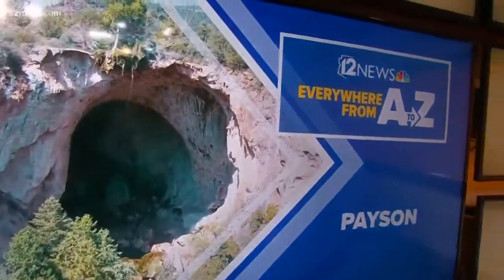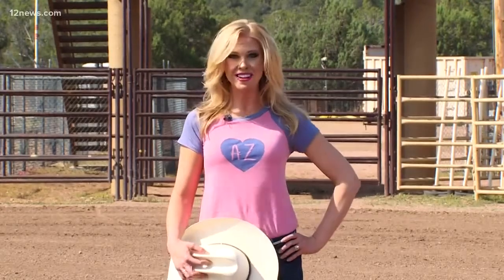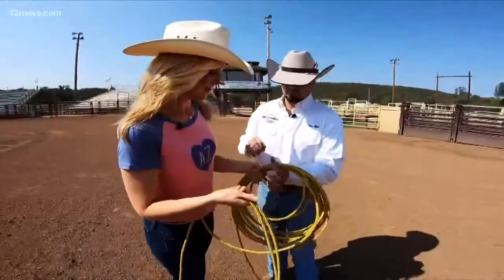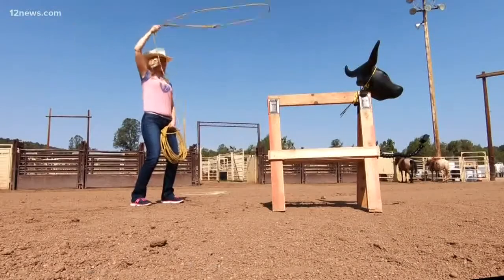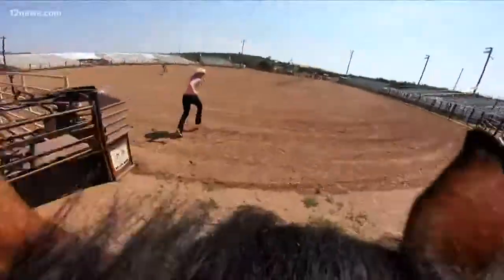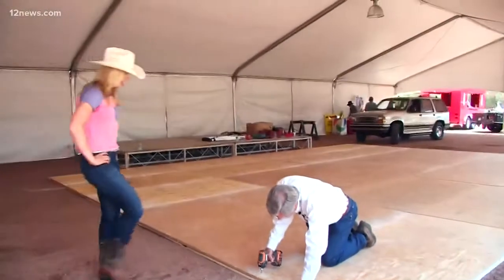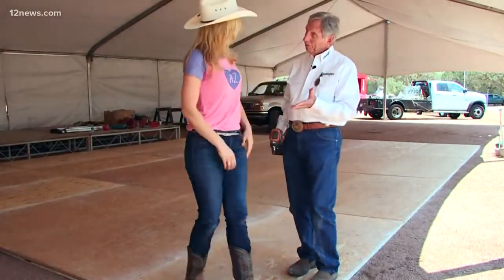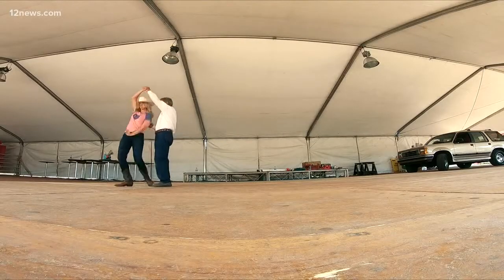Everywhere from A to Z: Payson Rodeo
Learn the ropes of how the Payson Event Center, the oldest rodeo, gets ready for the biggest event of the year.